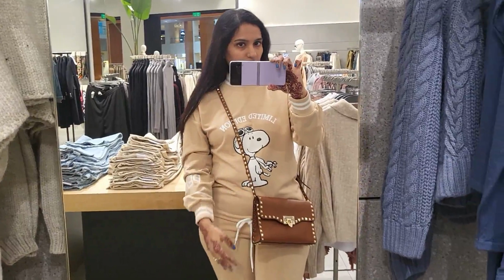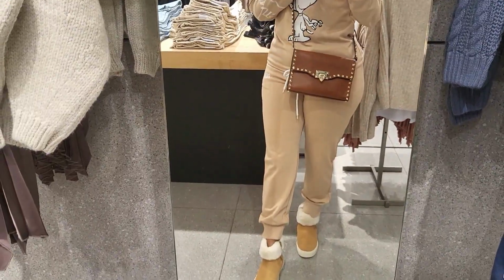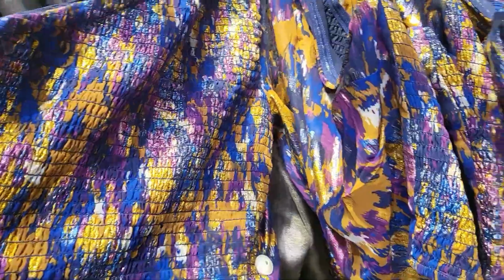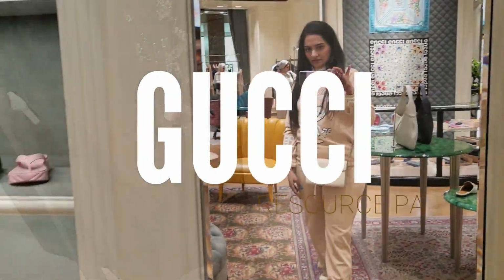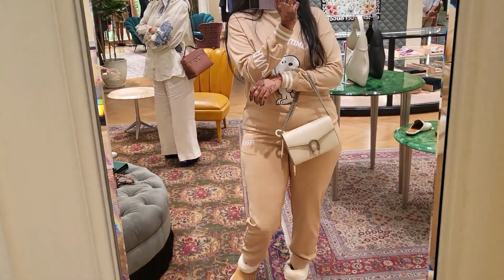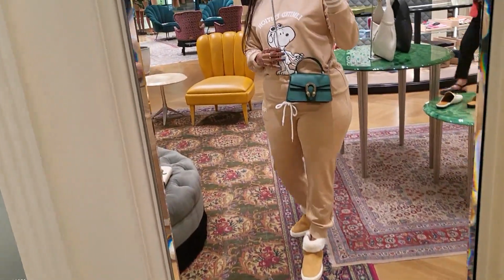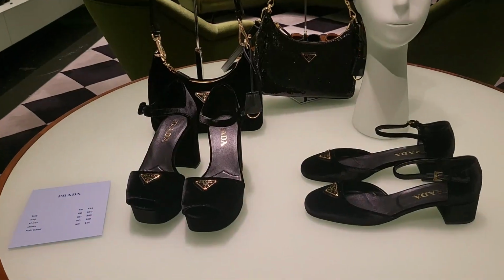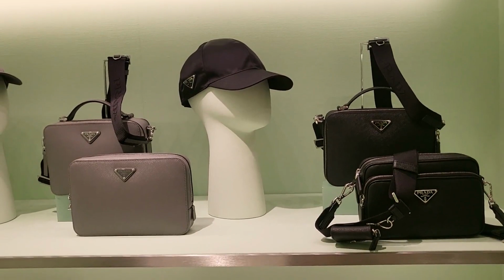Shopping Vlog - New In Bags, Shoes, Accessories in Prada | Mango